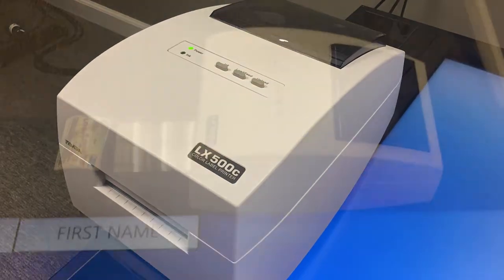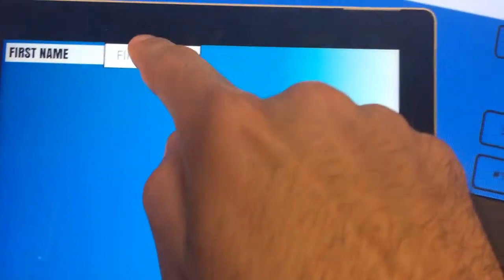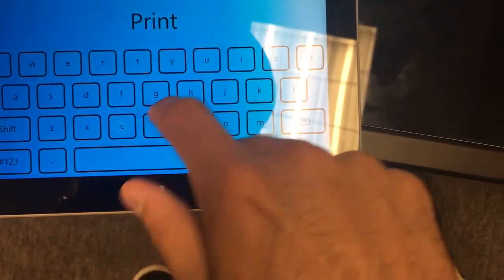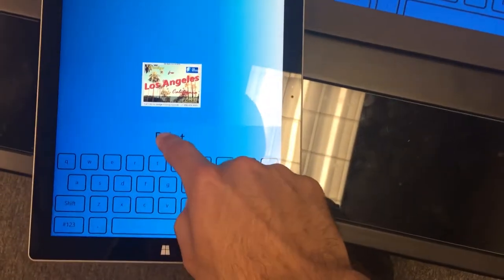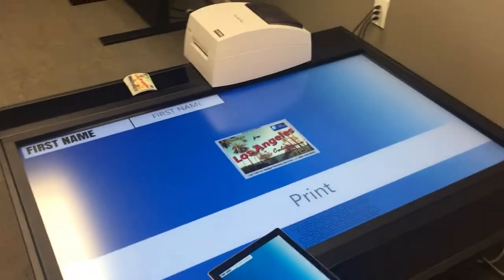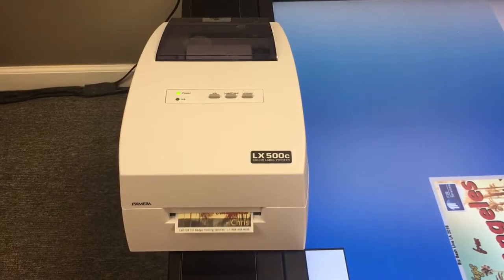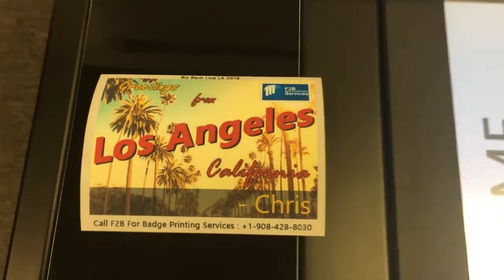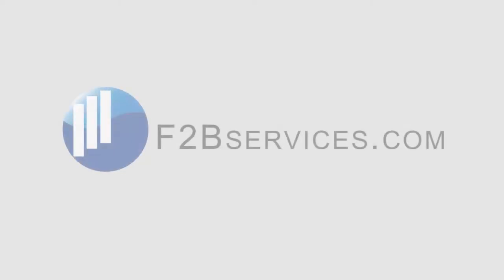F2B Services - Badge Printing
Technology products by F2B Services - Badge Printing for events and trade shows.